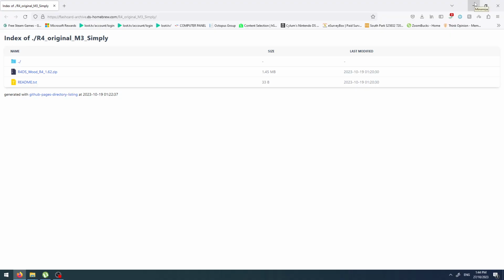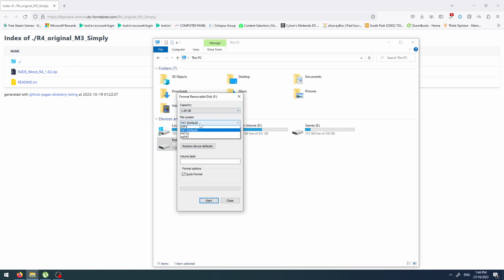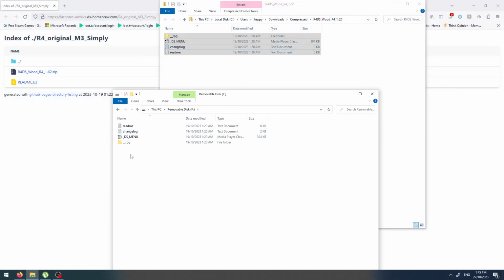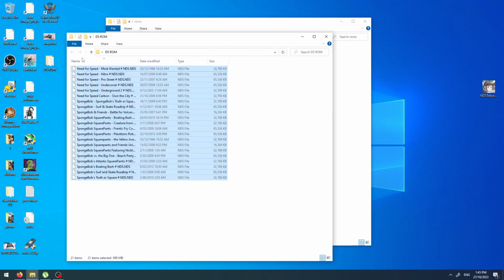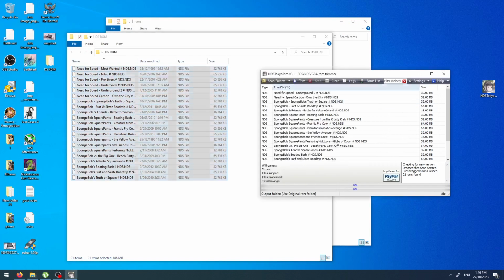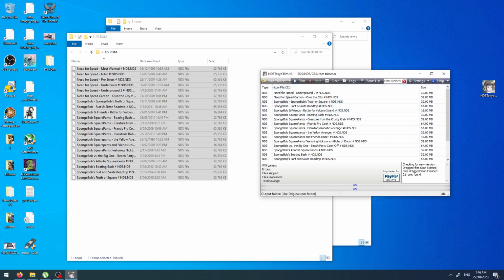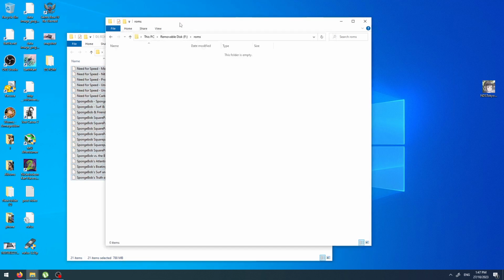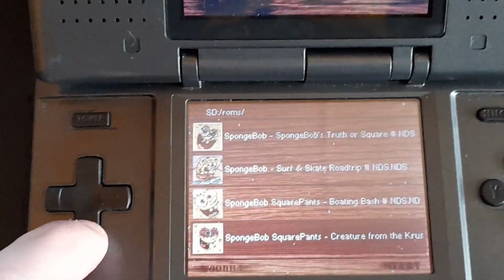How To Setup Generic Nintendo DS R4 Flash Card With No Label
Firmware File
Where To Buy